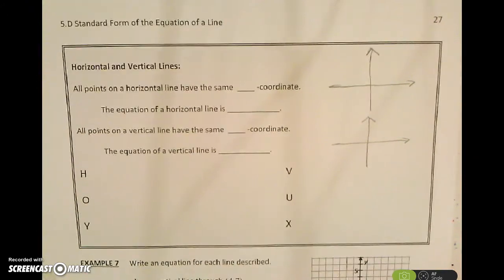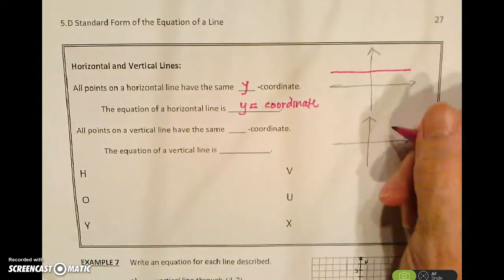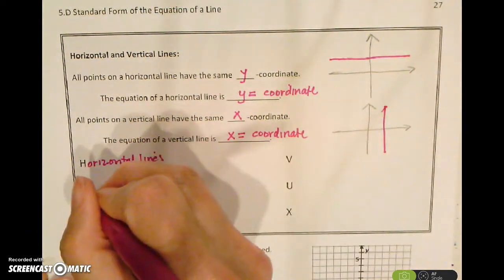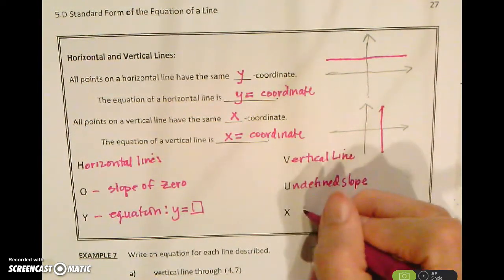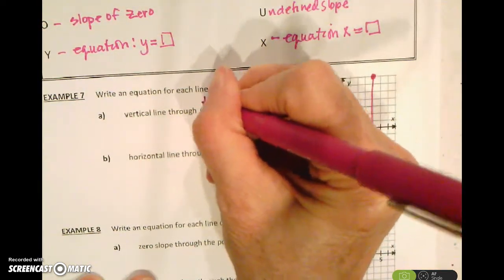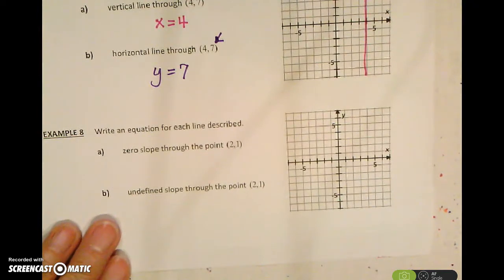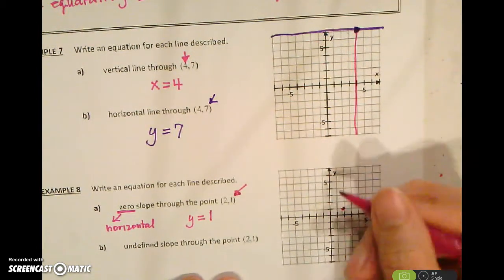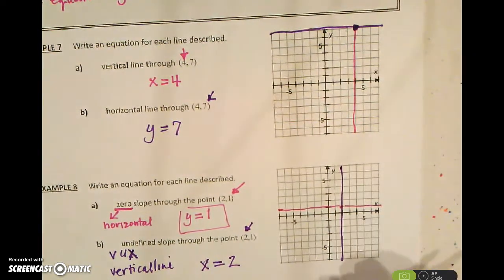5 D 3 standard form